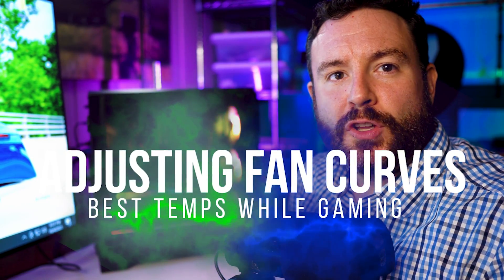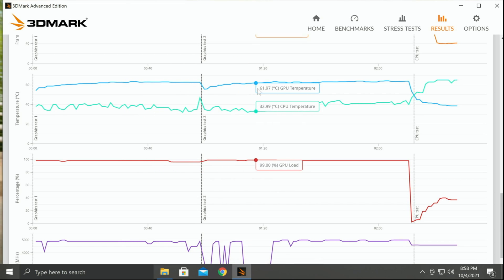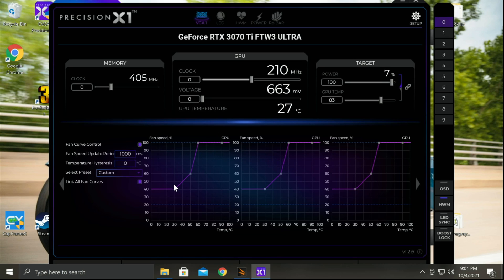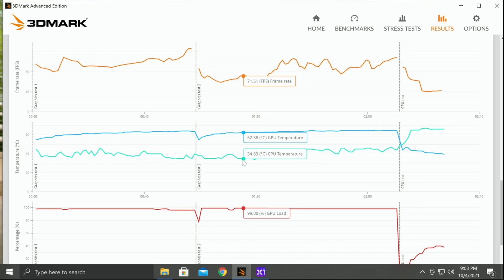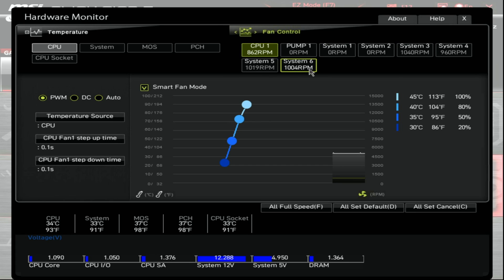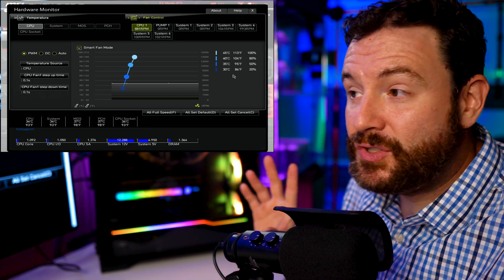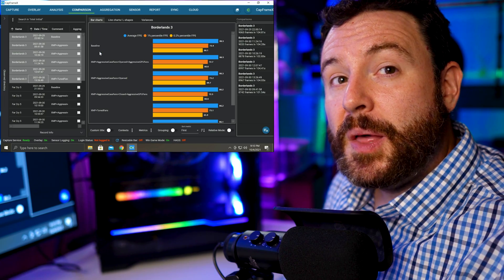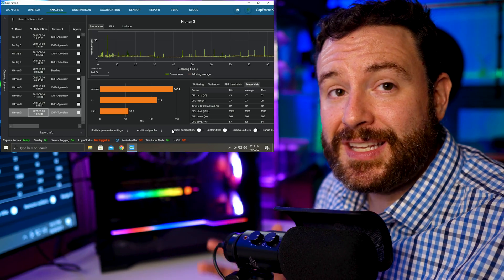How To Adjust Your Gaming PC's Fans For Silent Mode and Gaming Mode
Fans cause noise. Fans move air. Components need air. If you spent money on good paste and good fans, you can still get poor performance by not adjusting your fan curves properly. Additionally, no one wants to sit next to a PC that sounds like a jet engine. During normal usage your PC should be nearly silent. But during game time, you can trade off silence for the best performance possible.

In this video, I'll show you how I dial-in my fan curves to ensure a silent operation during normal usage but quickly ramp for rendering, video editing, or playing games.

Phanteks Eclipse P500a
Phanteks SK140
MSI Z490 Gaming Edge Wifi
Arctic Liquid Freezer II 280
EVGA SuperNOVA 750 G+
Sabrent Rocket 4
Intel Core i7-11700k
EVGA GeForce RTX 3070 Ti FTW3 Ultra

TimeStamps
00:00 Intro
00:36 Use Benchmark To Find Min & Max Fan Needs
02:30 Adjust GPU Fans
04:28 Adjust System Fans Based On CPU Temp
06:15 Adjusting BIOS
07:51 My System Fan Curves
09:42 Save A New BIOS Profile
10:14 Benchmarks!!
11:52 What's Next?